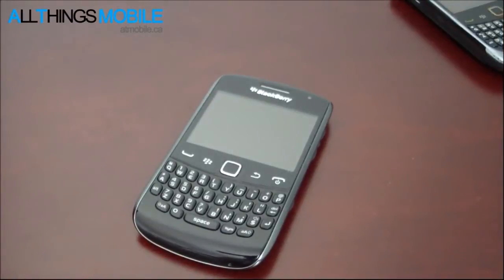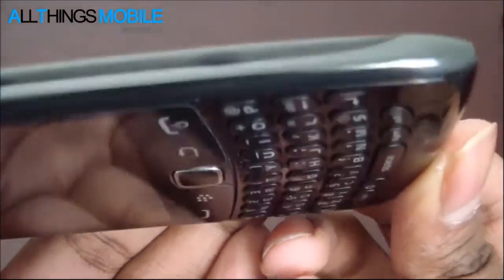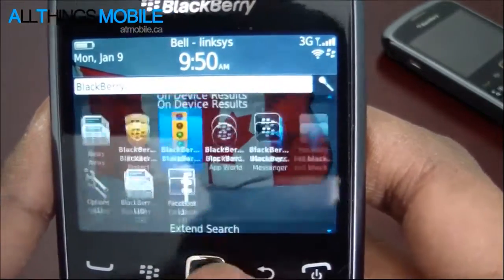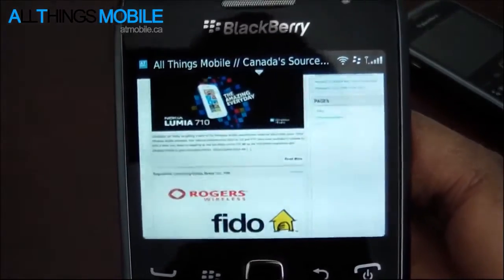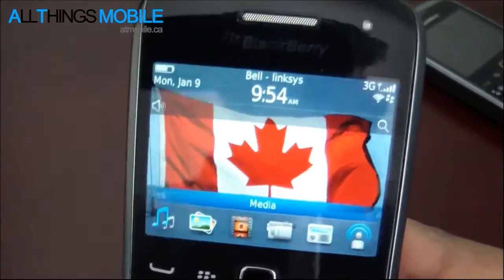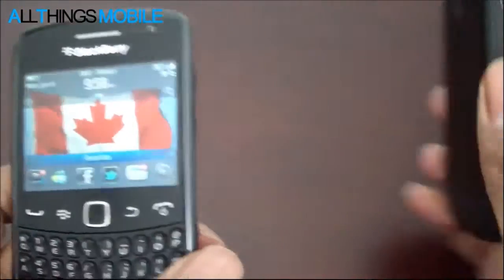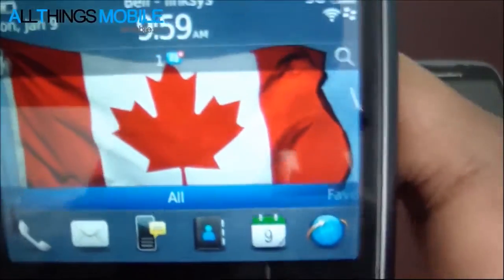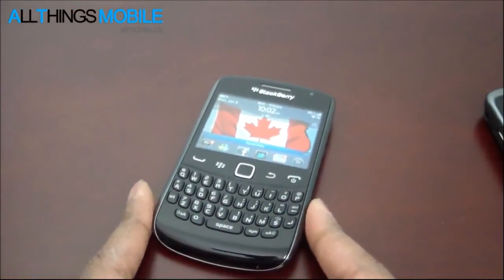BlackBerry Curve 9360 Brief Overview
All Things Mobile- A Brief overview of the BlackBerry Curve 9360. The Curve 9360/9350/9370 is an update to the Curve 9300. It offers increased specs such as an 800 MHz processor, 512 MB of RAM, higher resolution display and a 5 MP camera with face detection, geotagging and LED Flash.

The 9360 is a great smartphone for those who are upgrading from any previous Curve series phone. It offers great hardware upgrades as well as BlackBerry 7 which is RIM's latest version of their BlackBerry Operating System.